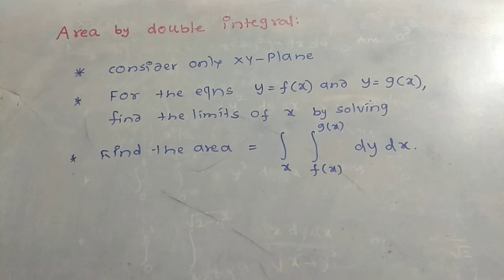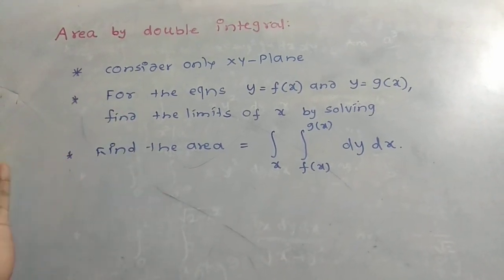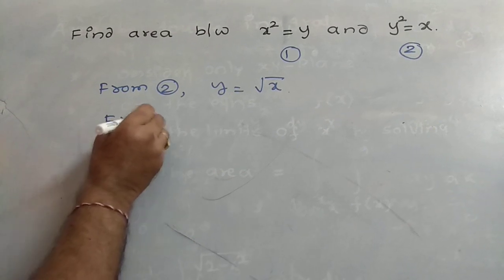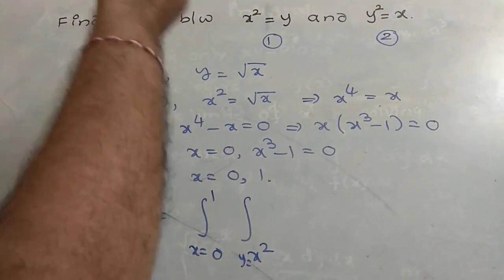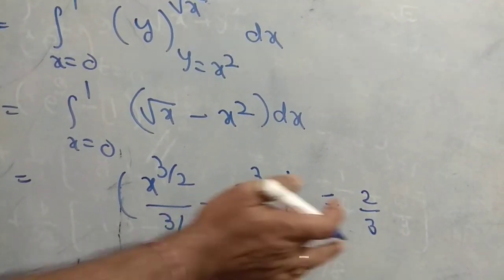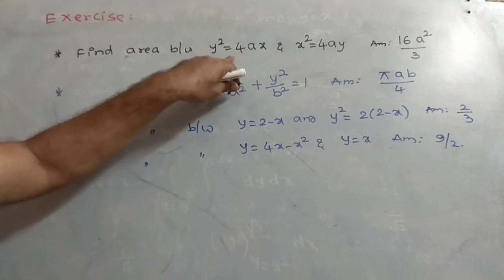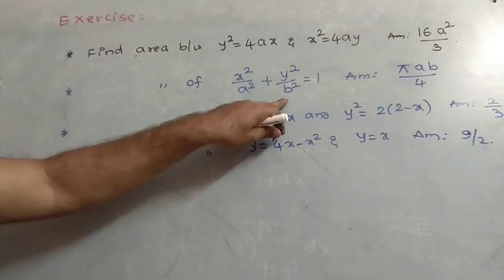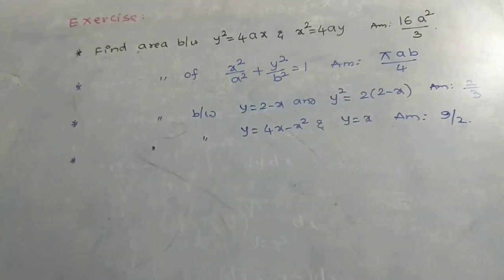Area by double integral